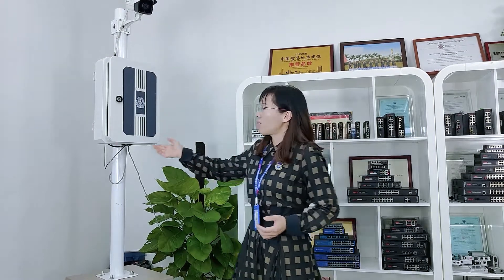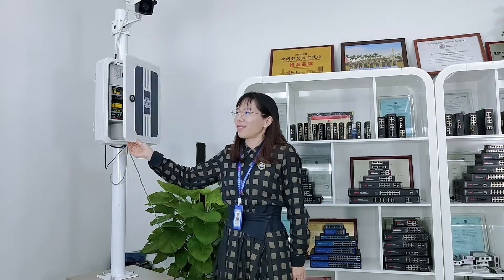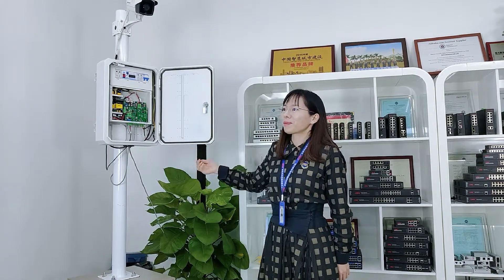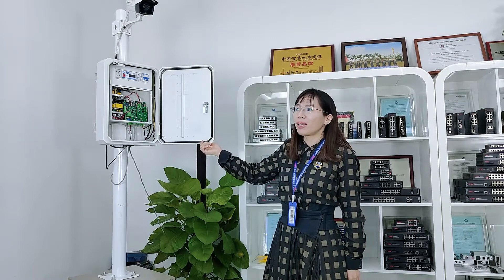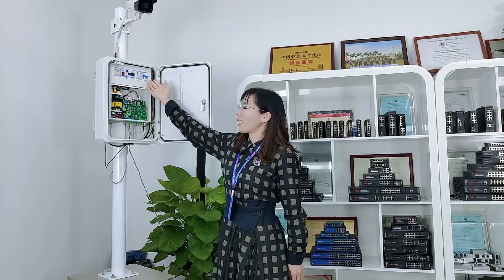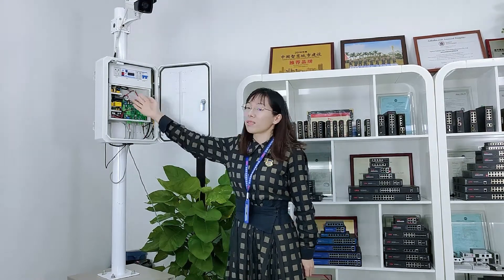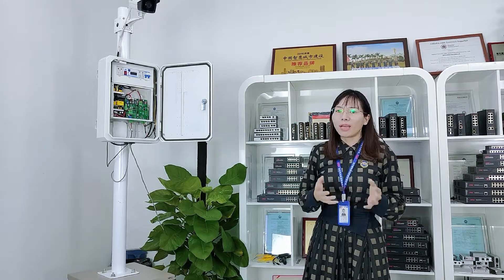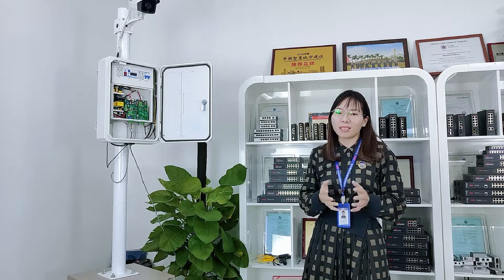CPSE Highlight Product- IoT9000 communication intelligent box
IoT9000 communication intelligent box
Model: ONV-IoT9000-TX-HI-P
It consists of three parts: the outer box part, the strong electricity part, and the business module.
The business module includes: auto-reclosing, power supply lightning protection, managed 6 full gigabit switch (4 copper ports and 2 SFP ports), and 250W power adapter, supporting 3 POE ports, 30W max for each port, and 3 channels of DC 12V, and it supports the third-party managed platform.
Compared with the traditional box, this IOT has the great feature of integrated design, you can realize real-time monitor, remote control, fault detection so that it can improve your maintenance efficiency and reduce operation cost.
The operation and maintenance platform supports local server installation, cloud platform, and the mobile terminal, which can easily solve the centralized operation and maintenance problem of cross-space and cross-time in different regions.